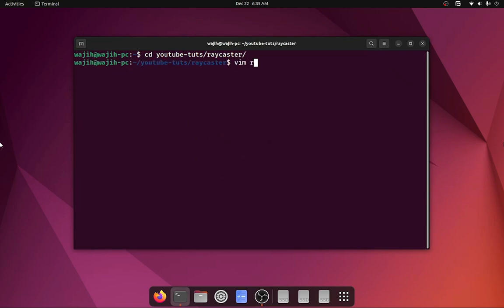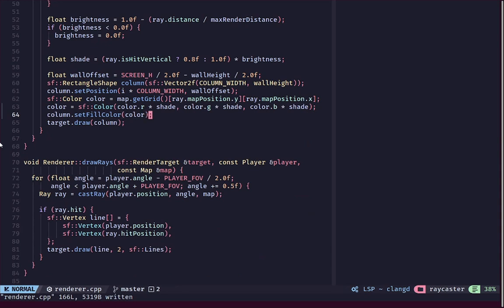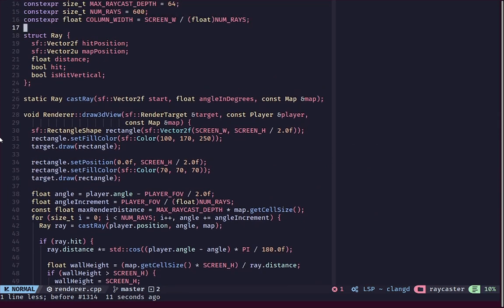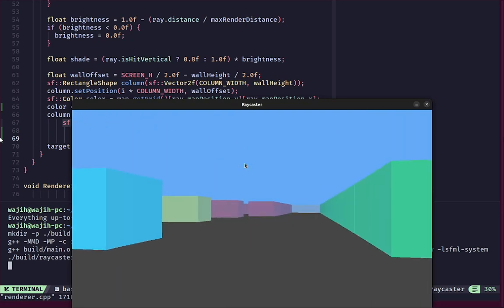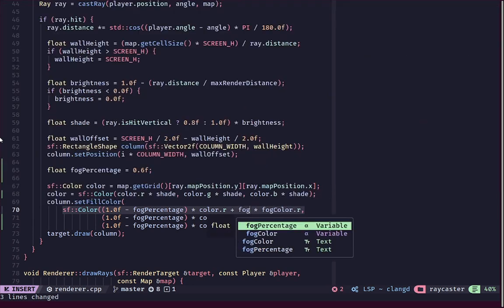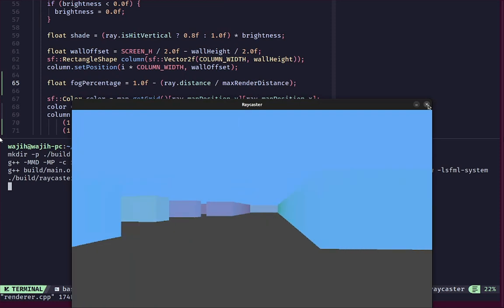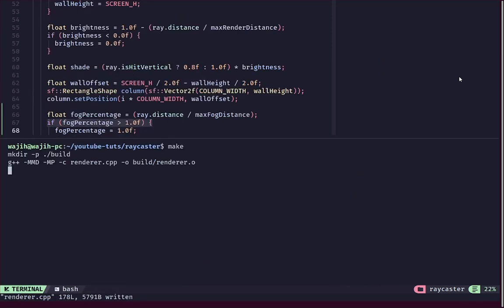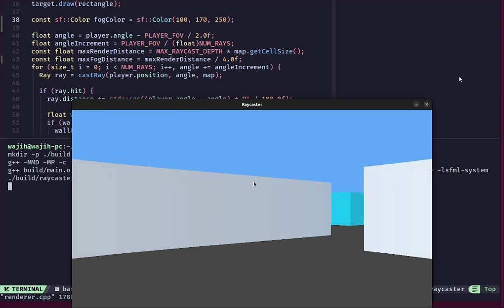Raycasting in C++ #15 | Adding Fog Effect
In this fifteenth episode of our raycasting series, we're diving into the realm of mystery and atmosphere as we learn how to add a fog effect to our raycasting project in C++ with SFML. Join us as we elevate the visual experience and bring a touch of intrigue to our 3D world!

🌁 What You'll Achieve:
Implementing a fog effect to enhance the ambiance of your game.
Understanding the impact of fog on distance perception.
Exploring the artistic and immersive possibilities of atmospheric effects.

☁️ Key Steps:
Introducing the concept of a fog effect in game development.
Writing code to seamlessly integrate fog into our raycasting scenes.
Fine-tuning parameters for optimal visual impact.

🖌️ Hands-On Coding:
Dive into the code to add a fog effect to your raycasting project.
Discuss considerations for adjusting fog density and distance.

🌟 Mysterious Atmosphere:
Witness the transformation of scenes with the addition of a fog effect.
Explore the subtle nuances that fog brings to distance perception.

🌐 Join the Community:
Connect with fellow developers, share your mapping experiences, and seek assistance in the comments section. Your input is invaluable to our growing community!

Ready to shroud your 3D world in mystery with a fog effect? Let's add an atmospheric touch to our raycasting adventure in C++ with SFML! 🚀☁️